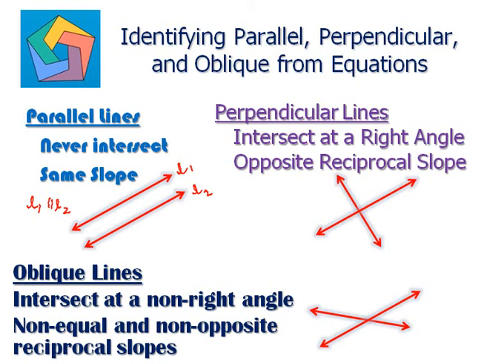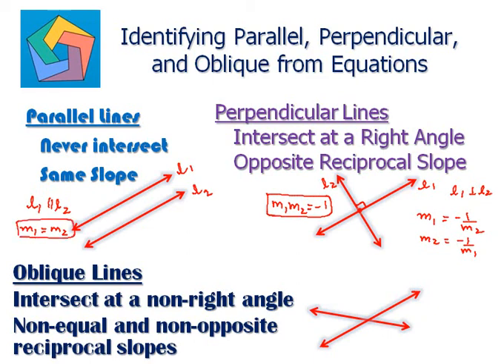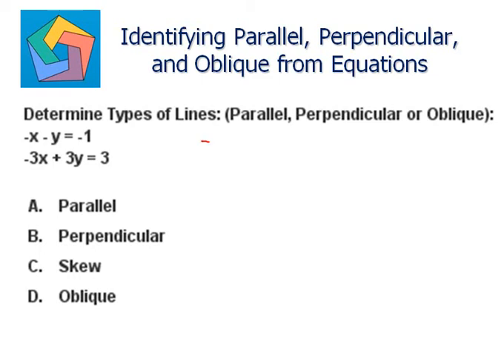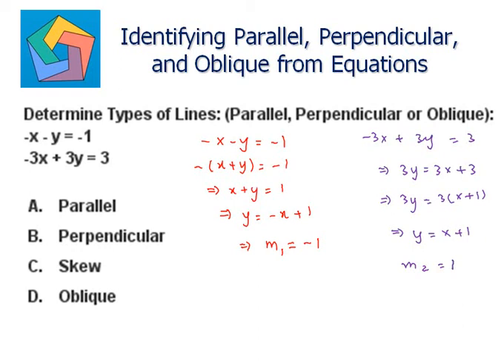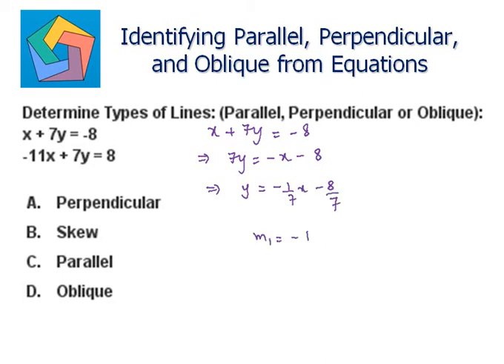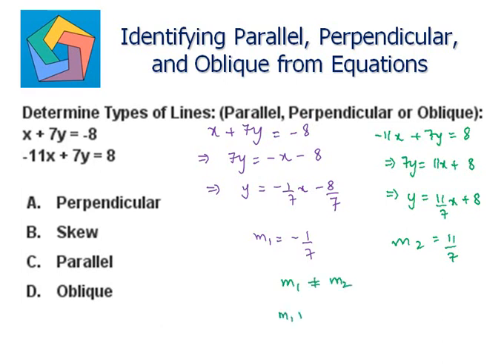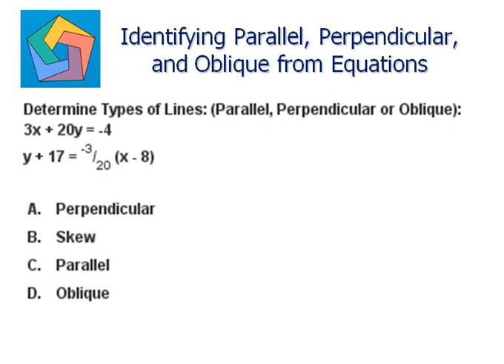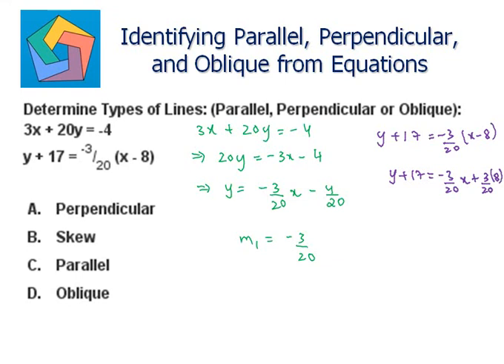Identifying Parallel, Perpendicular, and Oblique from Equations